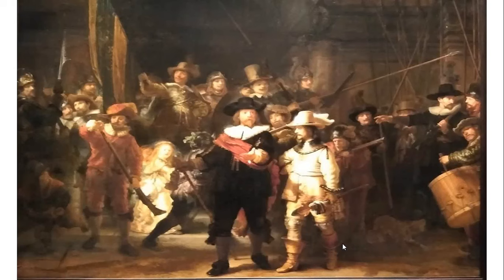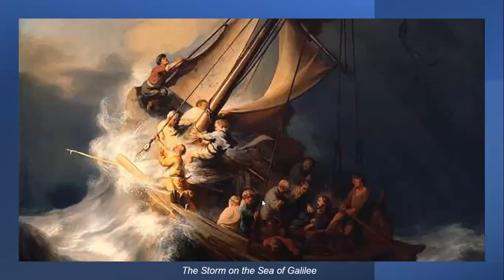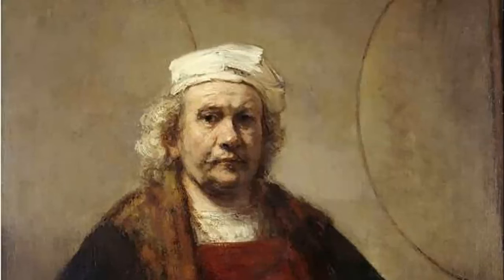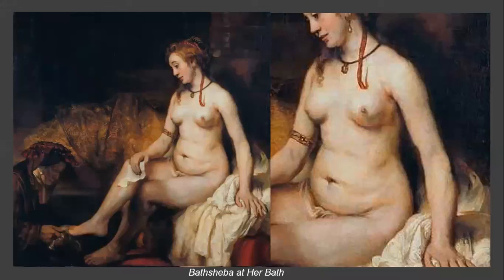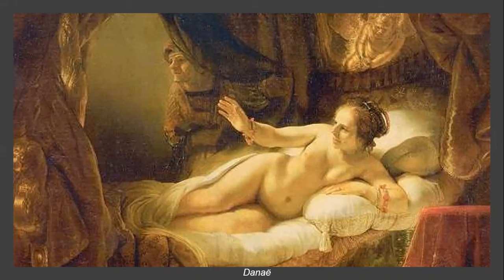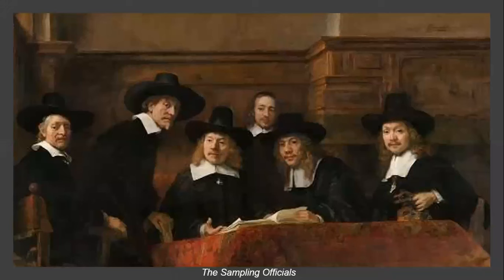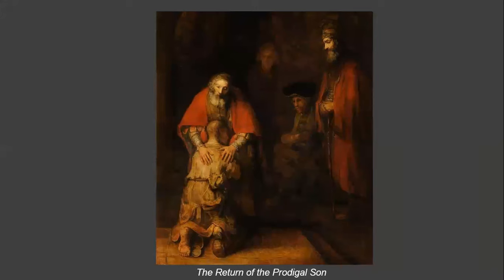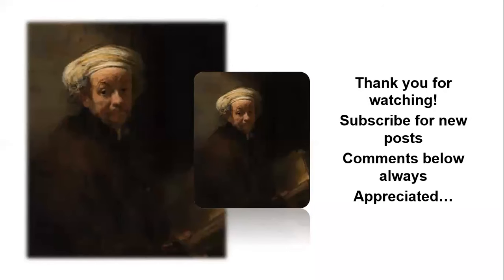Rembrandt Art Adults Only Collection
10 Famous paintings by Master Painter rembrandts Van Rijn.
Adults only!
1. Night Watch
2. The storm on the Sea of Galilee
3. Self Portrait
4. Anatomy Lesson
5. Bathsheba at her bath
6. Danae
7. Batavian Rebellion
8. Syndics of the Drapers Guild
9. Return of the Prodigal Son
10. The Jewish Bride.